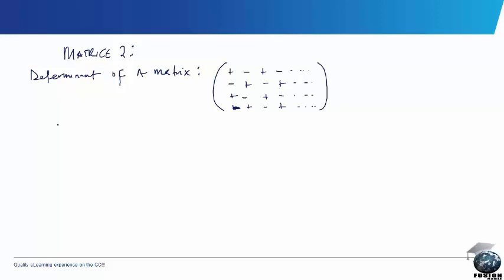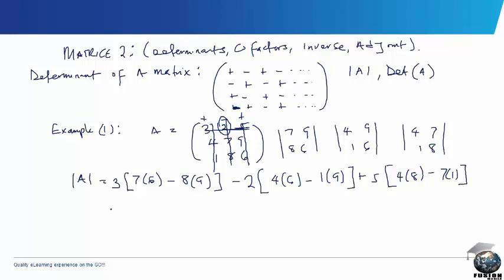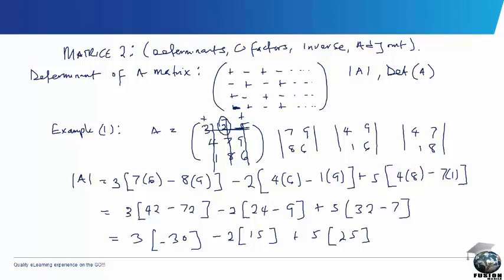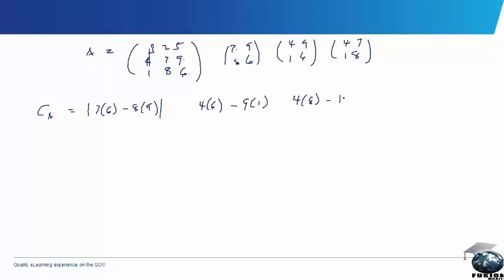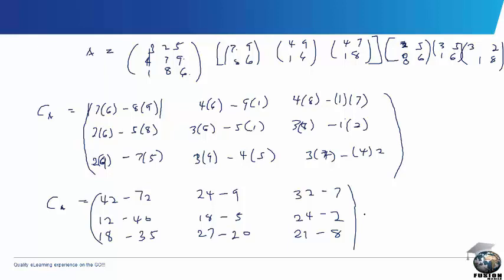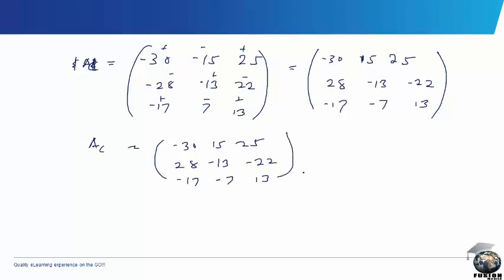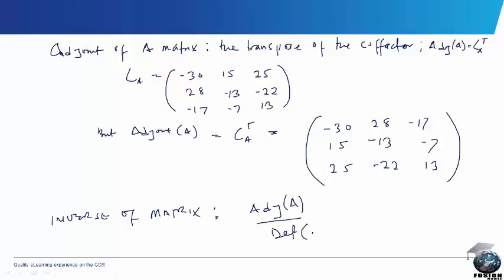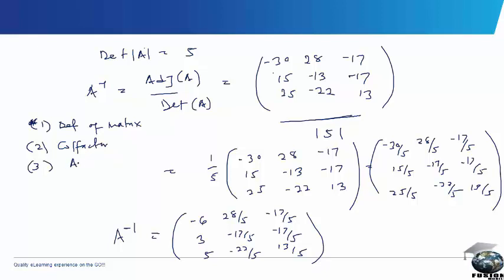Matrices and Determinants II [SS 3, JAMB Tutorial, WAEC, NECO, Post-UTME, NABTEB]